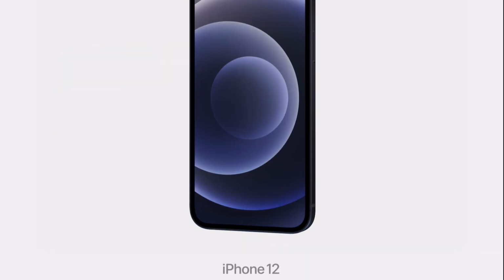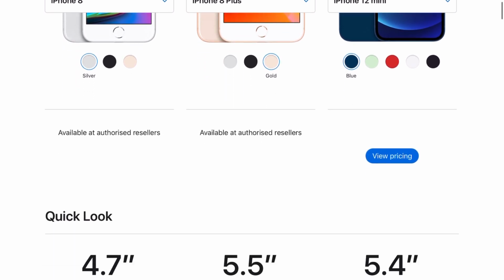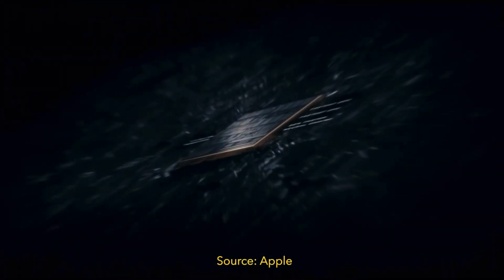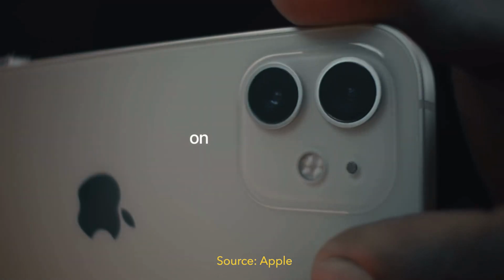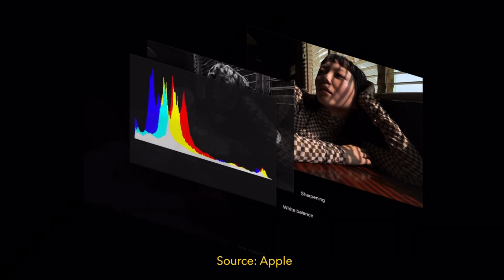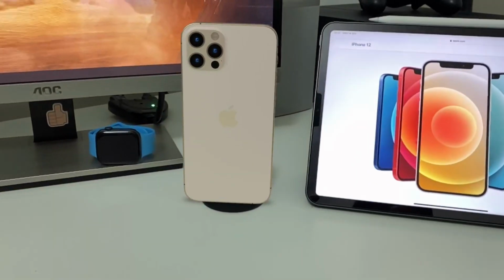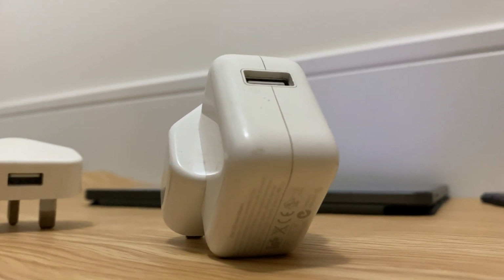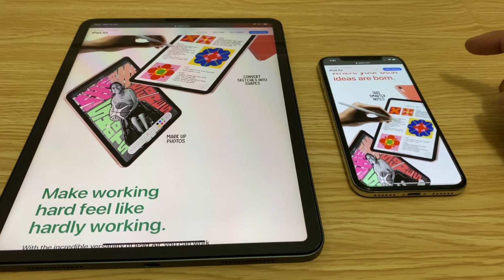11 Important Things To Know Before You Buy iPhone 12 & 12 Mini, iPhone 12 pro & 12 Pro Max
11 Things To Know Before Buying iPhone 12 | iPhone 12 Mini | iPhone 12 Pro & iPhone 12 Pro Max | Lets look at 11 things that you should know about the new iPhone 12 series of smartphones which will commence pre-orders from this Friday 16th October 2020. In this video, I will cover everything new from sizes, colours, cameras and what's missing from the iPhone 12 series this year.

How I maintained 100% Battery on my iPhone 11 Pro Max After 1 Year: